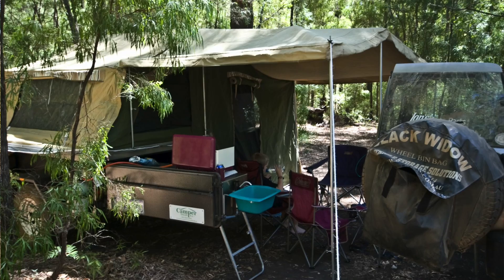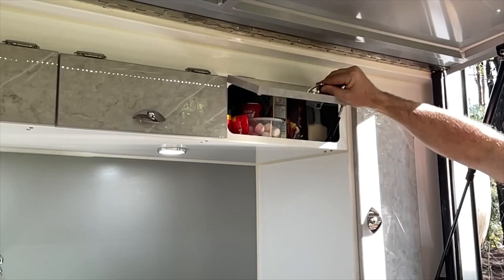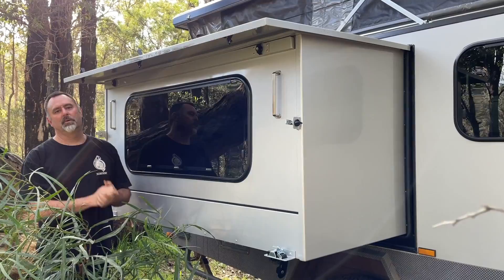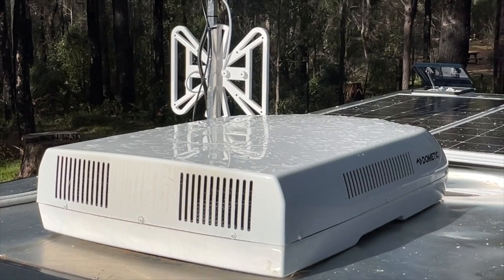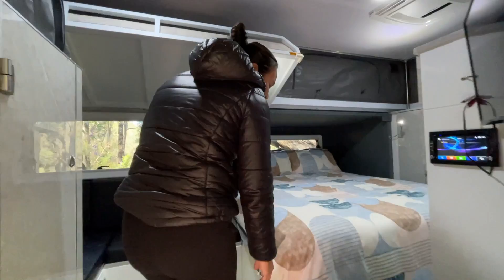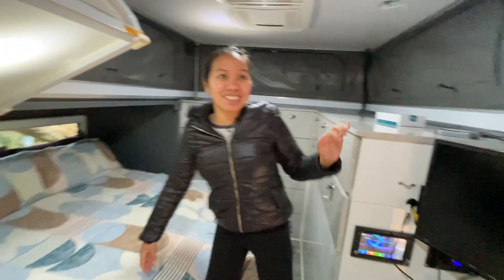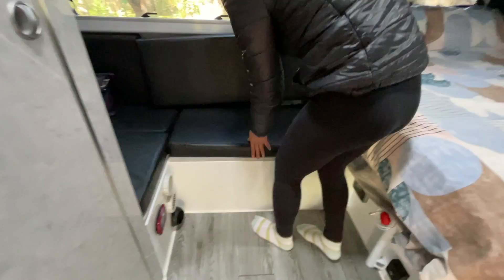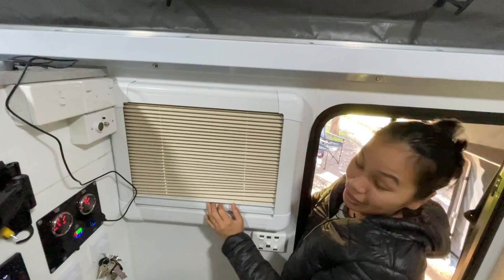We bought an EMU XPEDITION hybrid CAMPER!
We bought an Emu Xpedition Hybrid Caravan/Camper Trailer and explain why we decided to buy it and a little bit about the Xpedition.

0:00 Intro
0:50 Why did we buy a Hybrid Caravan?
1:30 The Kitchen
3:25 The bedroom and rear storage
4:57 Some of the standard inclusions on the outside
7:34 Tour inside
13:15 Toilet and shower
14:25 Conclusion